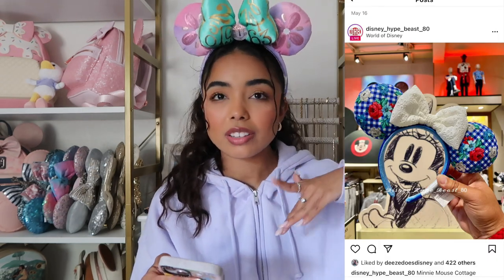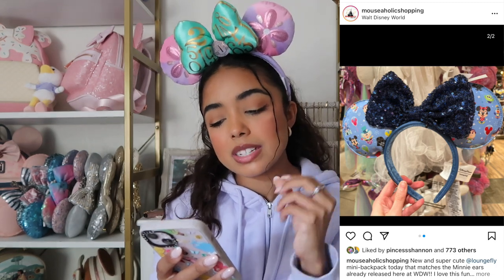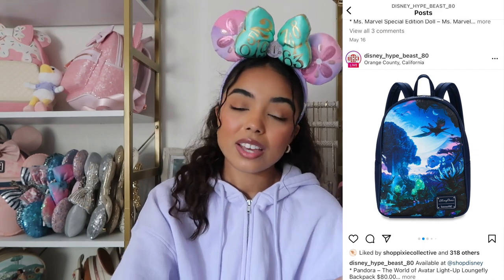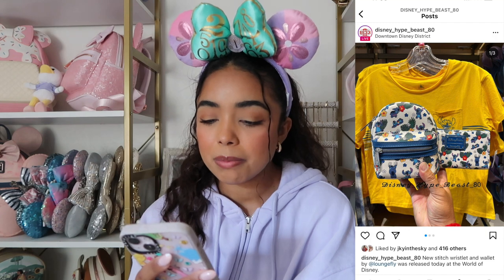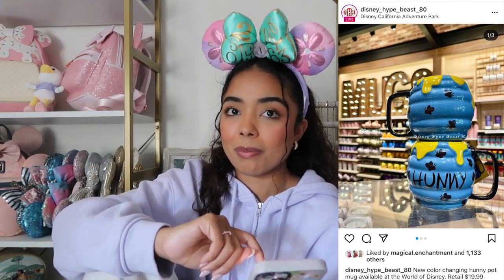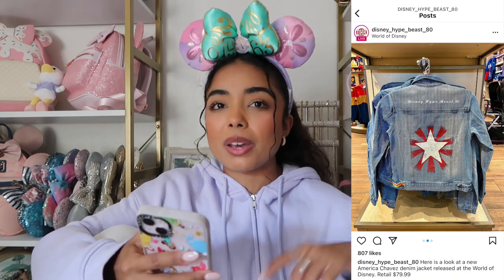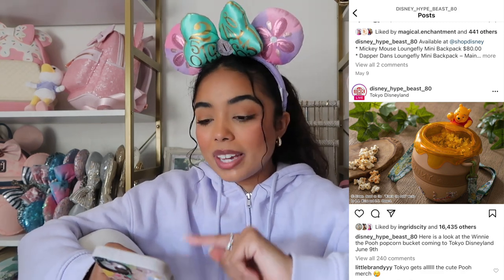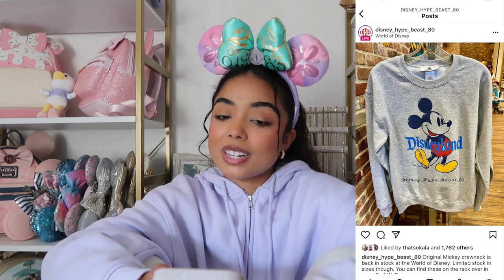May Disney Purchase or Pass (ears, loungefly and more)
xoxo cassi